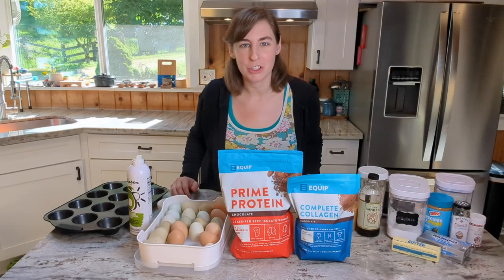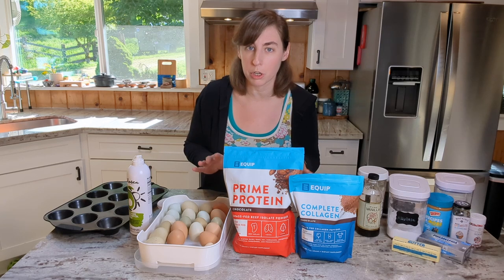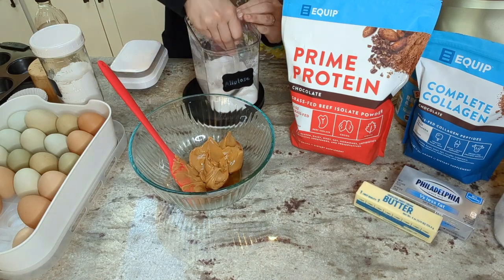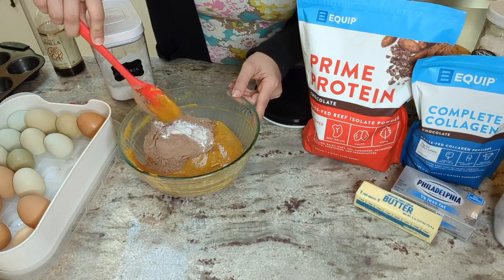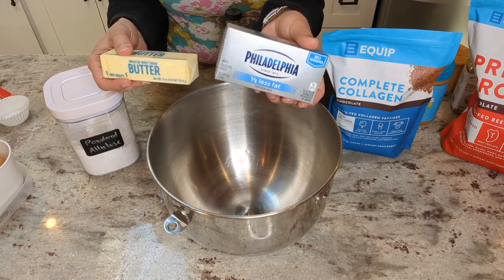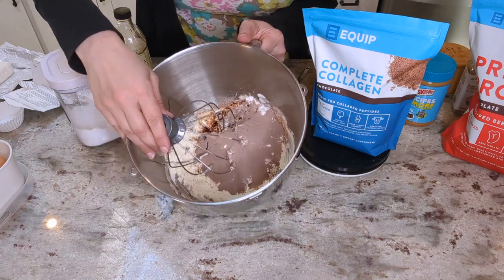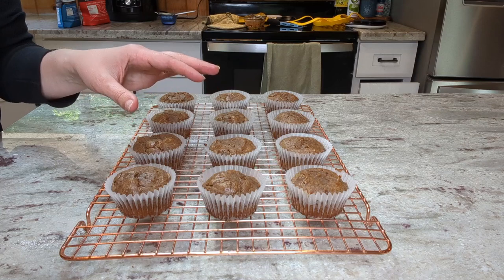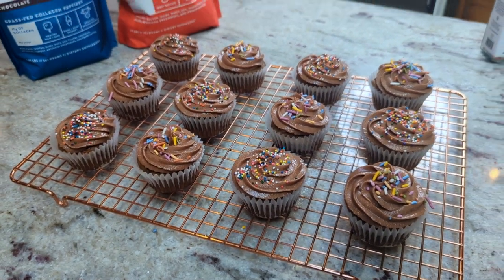🧁Chocolate Protein CUPCAKES **12.7g of PROTEIN in Each!**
To take advantage of the Chocolate Lovers Bundle, head over to Equip Add at least 2 of the Prime Protein OR Complete Collagen to your cart and use the coupon code INDIGO20 at checkout for 20% off! This code will only be valid through Saturday May 20th, so order soon! **SUPER SECRET NOTE: The discount works on the other flavors besides chocolate too!**

Protein Peanut Butter Cupcakes
3/4 cup peanut butter
1 tsp vanilla extract
6 tbsp allulose
4 large eggs
2 scoops of Chocolate Equip Prime Protein
1 tsp baking powder
1/2 salt

Preheat the oven to 300 degrees. Prepare a 12-cup muffin tin by lining with paper liners and spraying with non-stick spray. Mix the peanut butter, vanilla and allulose together until fully combined and smooth. Add in the eggs and stir until fully incorporated. Mix the chocolate protein powder, baking powder and salt together and stir into the wet ingredients. Mix just until combined. Divide the batter into the cups of the muffin tin. Bake in the preheated oven for 18-20 minutes until a toothpick comes out almost clean. Allow to cool completely before frosting.

Chocolate Collagen Cream Cheese Frosting
4oz cream cheese (room temp)
2oz butter, softened
1 cup powdered allulose (144g)
2 scoops Equip Chocolate Complete Collagen
1 tsp vanilla

Whip the cream cheese and butter until soft and fluffy. Add in the remaining ingredients and mix until the frosting forms, scraping down the sides of the bowl occasionally.

Macros for 1 cupcake plus 1/12th of the frosting: Calories 207, Fat 15.7g, Protein 12.7g, Carbs 5.1g, Fiber 1.8g, Net Carbs 3.3g (Note: I don't count allulose carbs since they are not absorbed by the body)

Want to send us something? Here's our mailbox address:
Nili Barrett
2050 Beavercreek Rd.
Ste. 101-459

LMNT (my favorite electrolytes) use this link to get a free sample pack with any purchase!